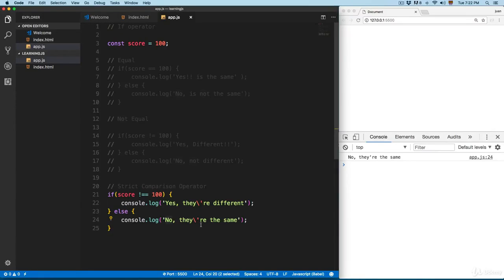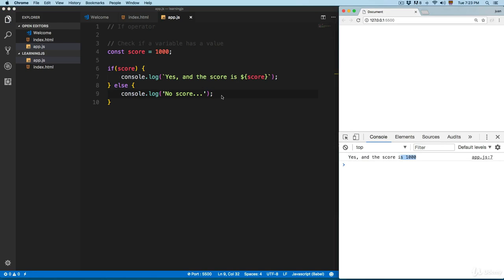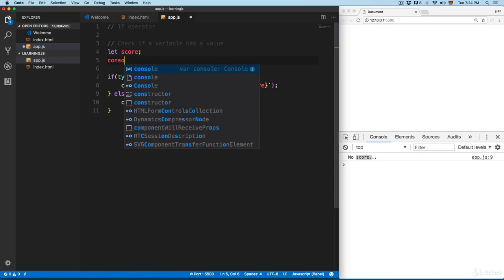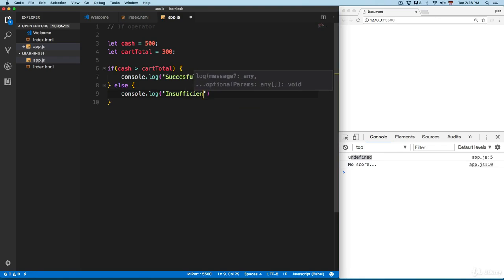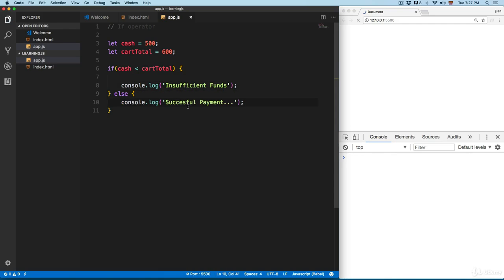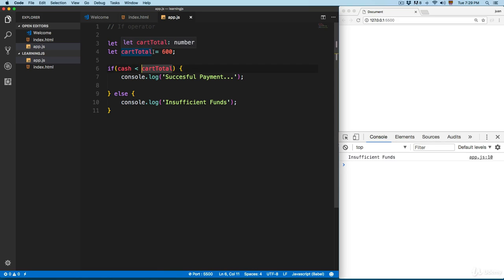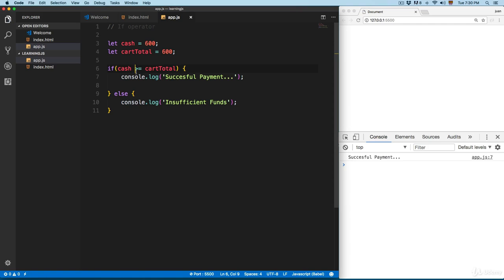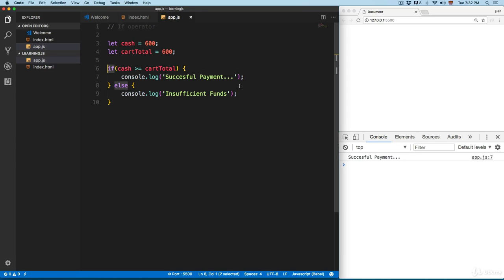03 26 Comparison If, else if else part 2